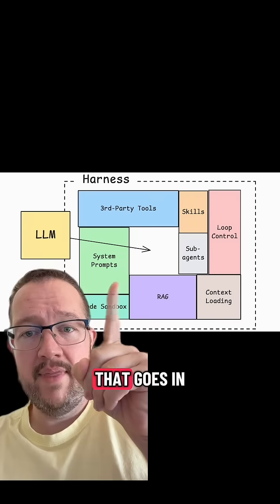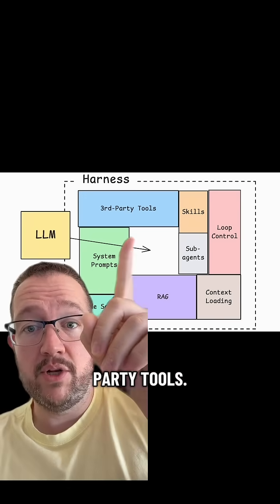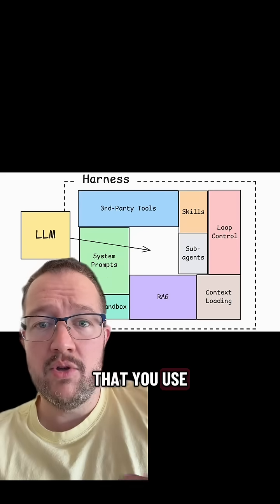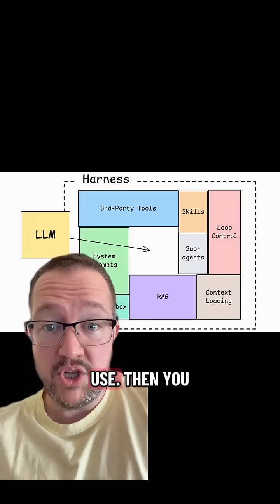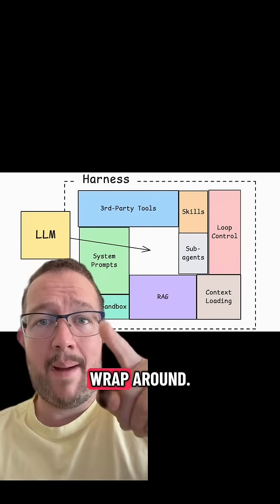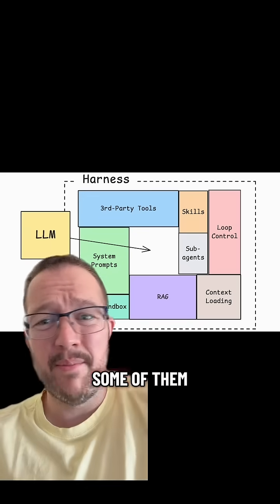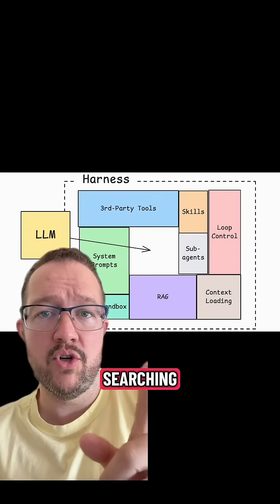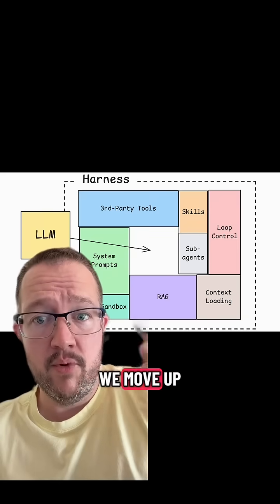An AI “model” is just one piece of how you get value out of AI and they all have to work together.